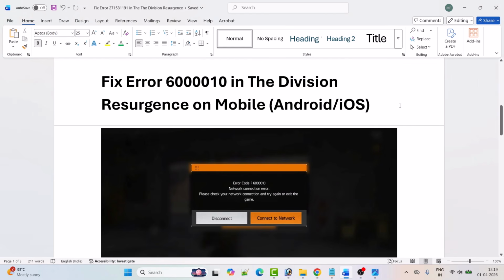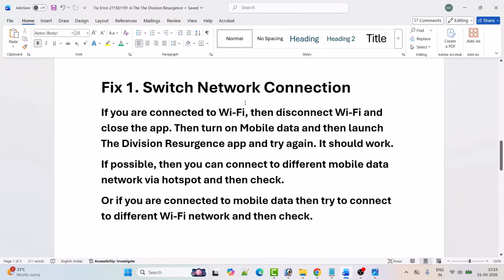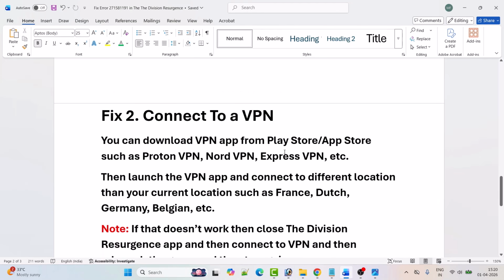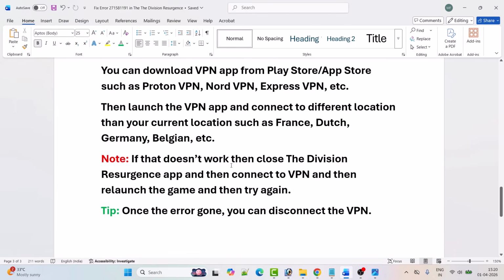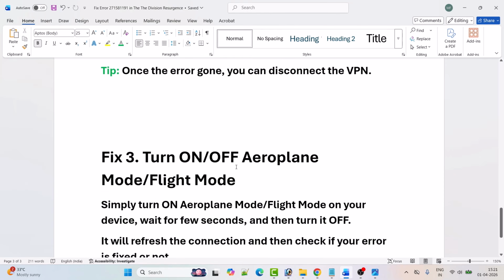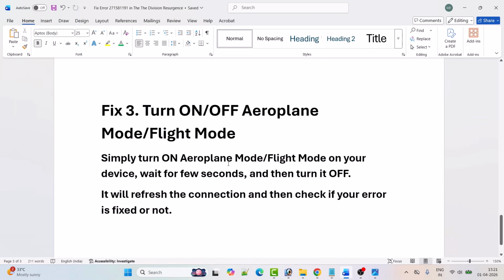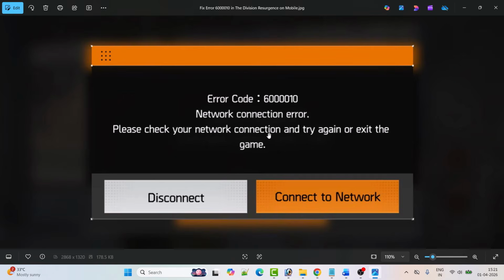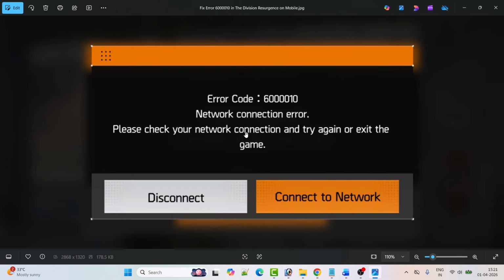Fix Error Code: 6000010 in The Division Resurgence on Android/iOS | Fix Network Connection Error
In This Video Guide, You Will Learn How To Fix Network Connection Error or Error Code: 6000010 in The Division Resurgence on Mobile (Android/iOS[iPhone/iPad]).

The Error Message Is Displayed As:
Network connection error.
Please check your network connection and try again or exit the game.

I Hope any one of the fixes mentioned in the video would help you to solve Error Code: 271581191 in The Division Resurgence on Mobile (Android/iOS).